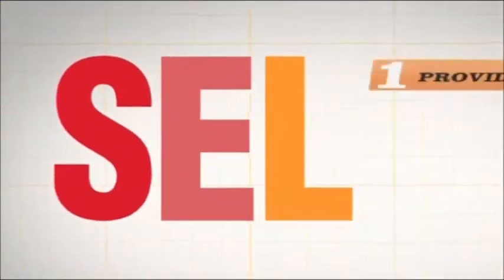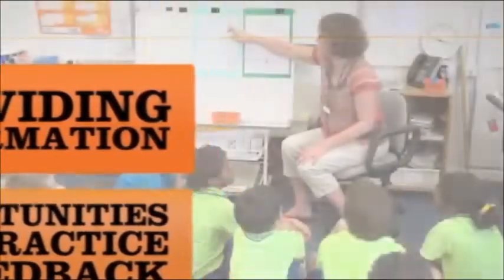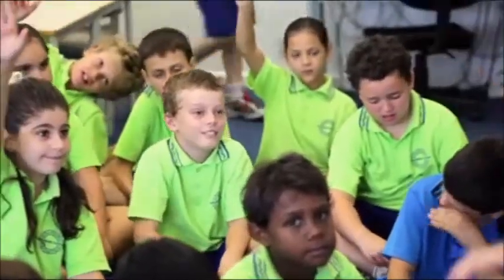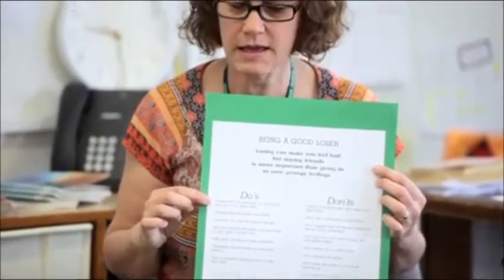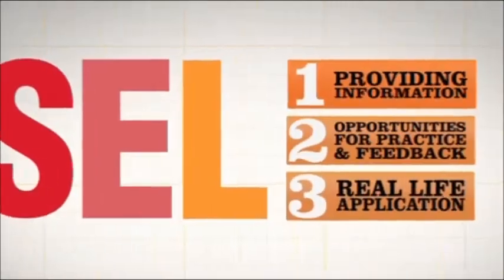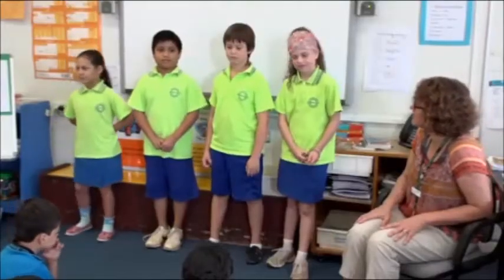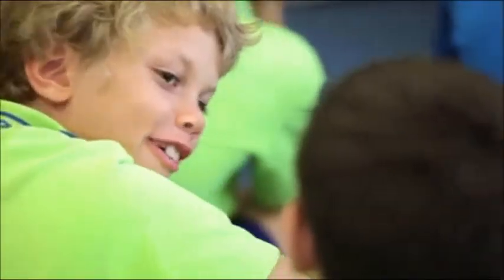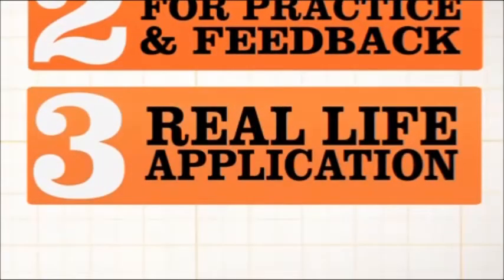SEL teaching strategies